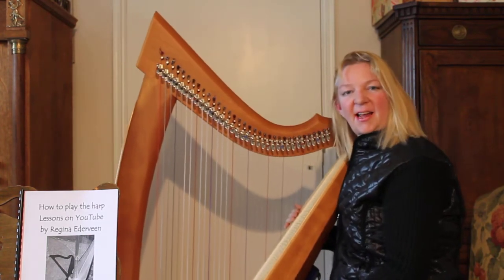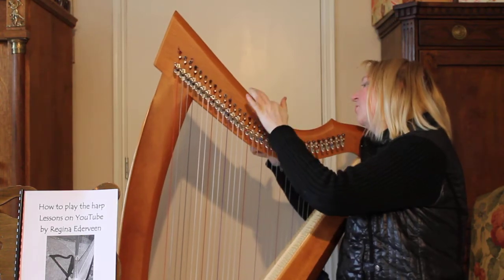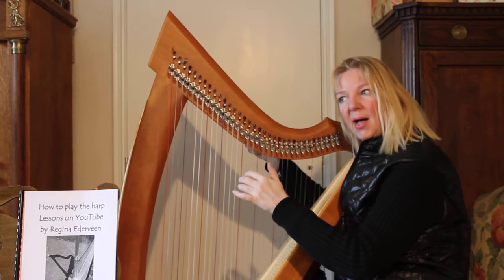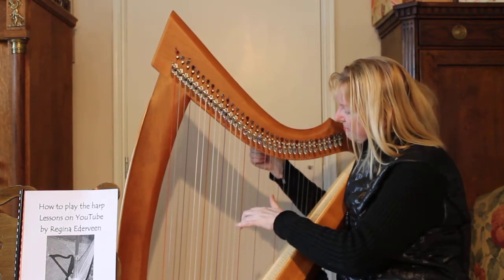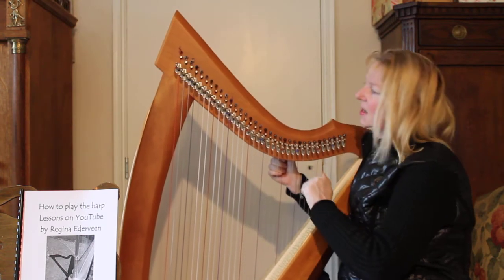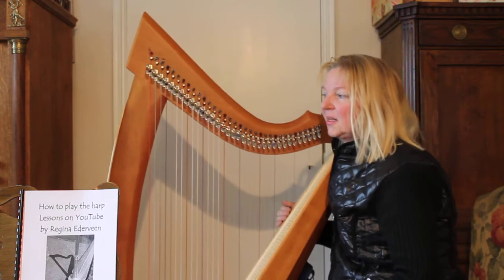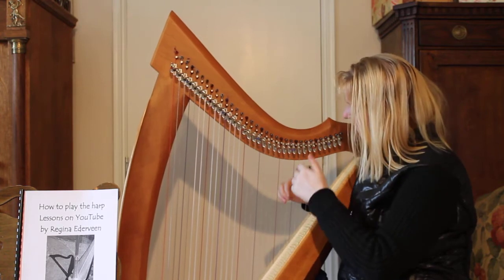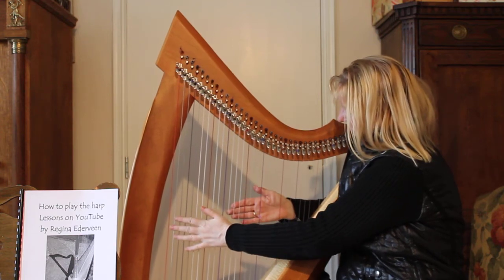How to play the harp now! Lesson 1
Lesson 1: a) how to start tuning and b) learn your first song!

Lesson 2: a) learn your 2nd song and b) tune the lower side of your harp
Lesson 3: a) learn your 3rd song and b) tune the higher side of your harp
Lesson 4: Combine the 3 songs from lessons 1, 2, and 3 and add your left hand!

The song of lesson 1 is called Brian Boru March and goes as follows:
G F Eflat D CC  G F Eflat D CC
F Eflat D C Bflat Bflat   F Eflat D C Bflat Bflat
C Eflat F G    F Eflat D CC            Succes!

You can order the book ''How to play the harp - Lessons on YouTube'' by Regina Ederveen for $14,95 and shipping.

To see more than 75 youtubefilmps with a lot of music by Regina Ederveen, go to

Regina Ederveen - harpist in The Netherlands